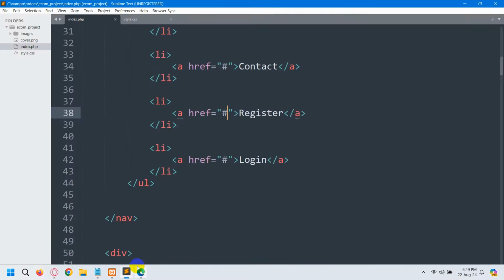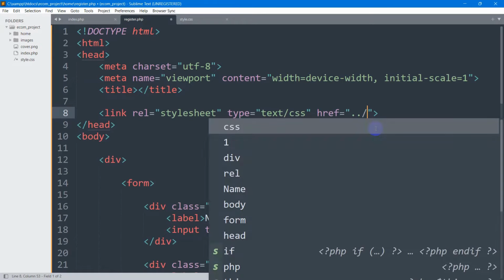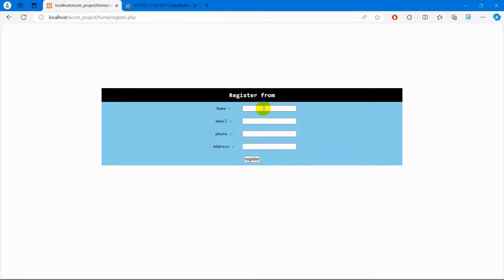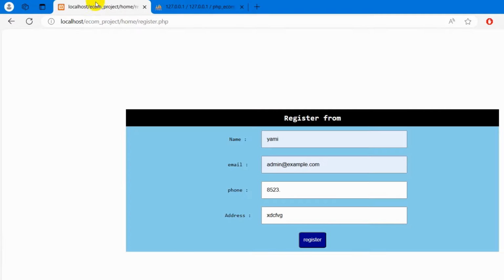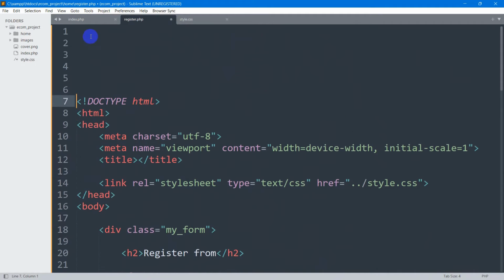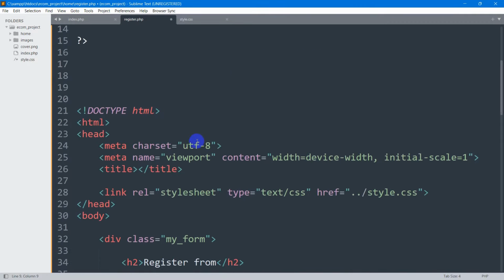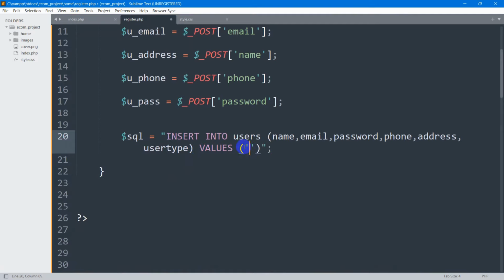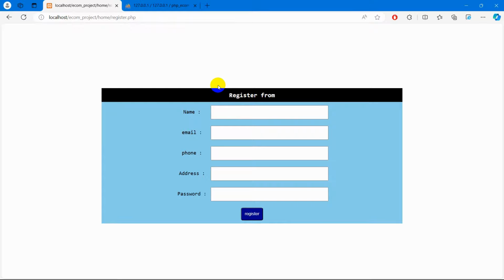How to Make User Registration System Using PHP MySql | PHP E-Commerce Project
How to Make Responsive E-Commerce Website using HTML & CSS